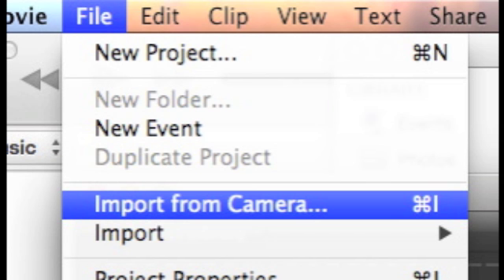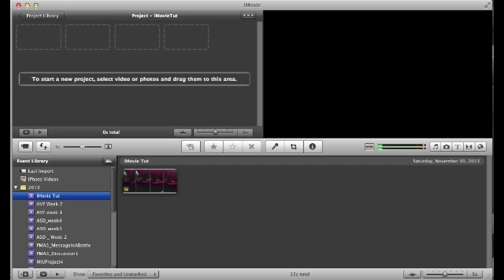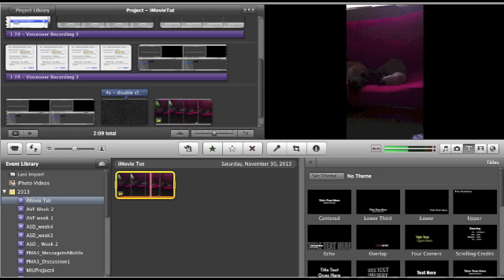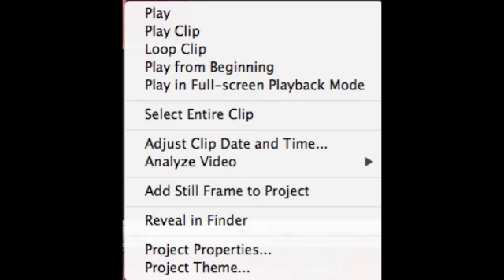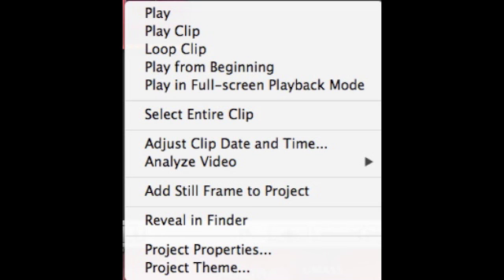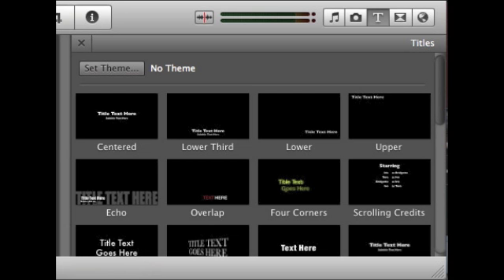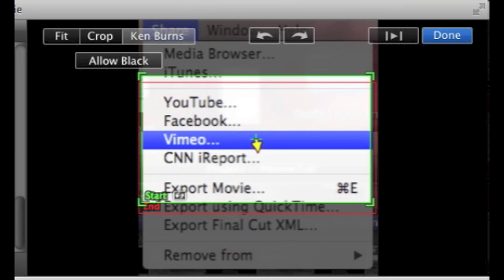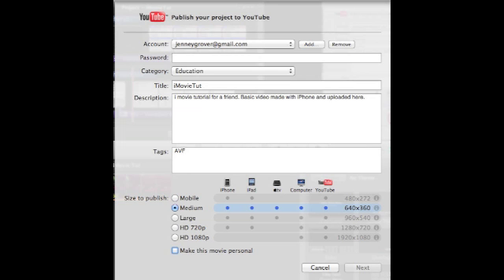iMovieTut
i movie tutorial for a friend. Basic video made with iPhone and uploaded here.